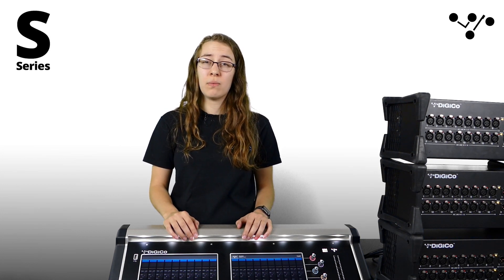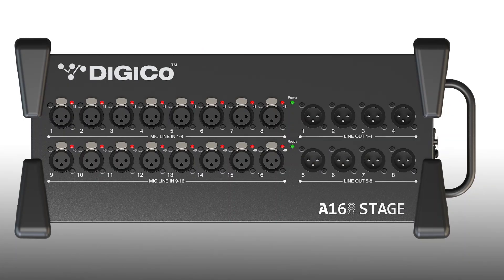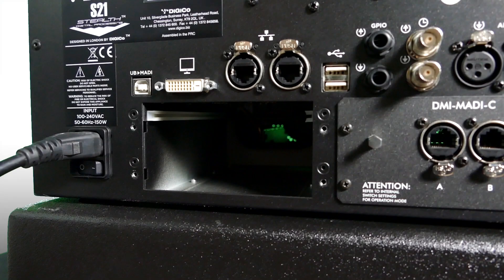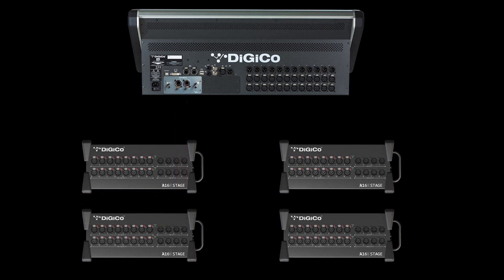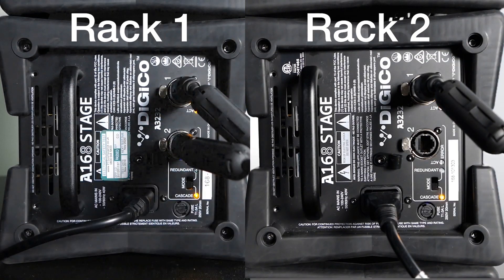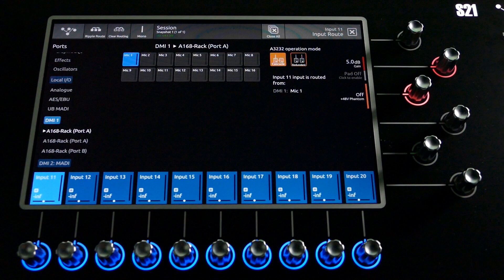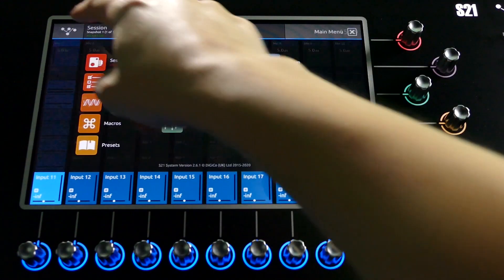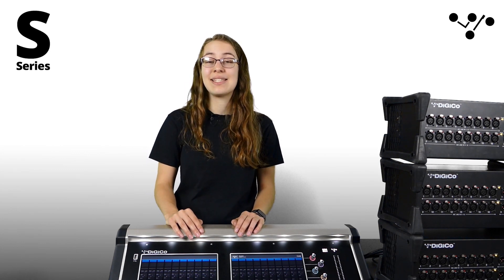S-Series HOW TO - Setting Up the Stage48 System Export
In this video, we will show you how to set up the DMI A3232 card and the DiGiCo A168 stage box available for your S-Series console.